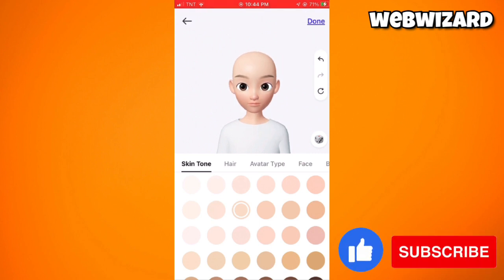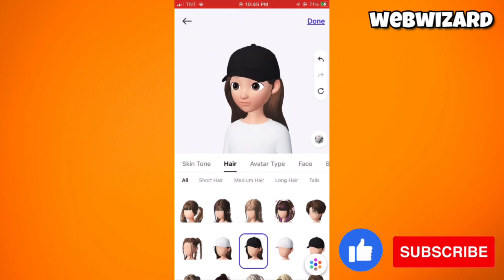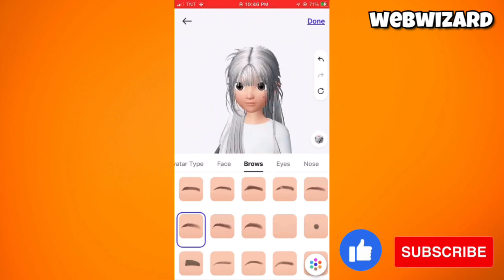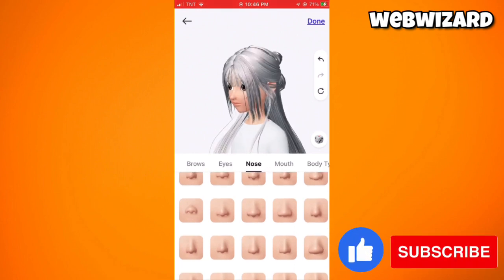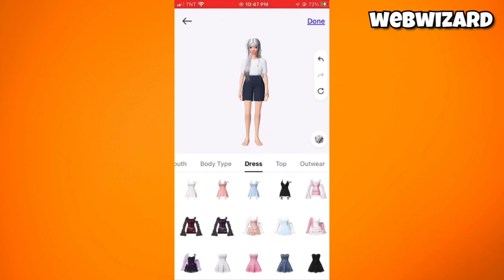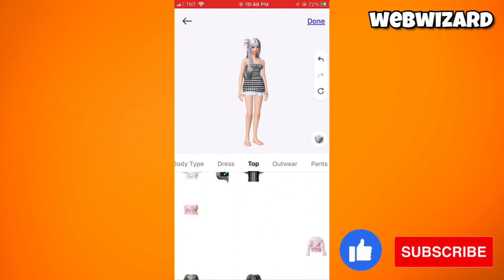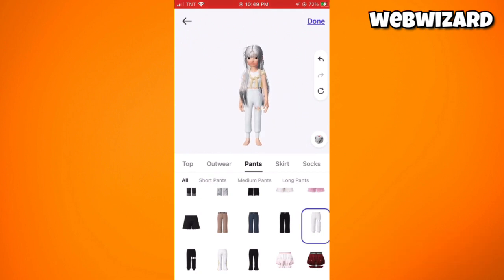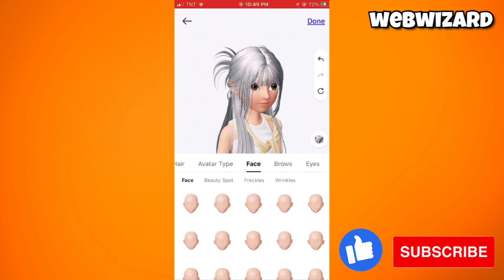How To Get A Preppy Face on Zepeto (2023 Guide)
Learn How To Get A Preppy Face on Zepeto (2023 Guide).In this guide, you will learn how to create a preppy face on Zepeto, a popular avatar creation app. The preppy style is characterized by a clean and polished look, often associated with a youthful and fashionable appearance. Follow these steps to achieve a preppy face on Zepeto:

Download and install Zepeto: If you haven't already, download and install the Zepeto app from your device's app store. Zepeto is available for both iOS and Android devices.

Create your Zepeto avatar: Launch the Zepeto app and create your Zepeto avatar. Customize the avatar's overall appearance, including skin tone, hair color, and facial features. Ensure that the avatar's base appearance matches your desired preppy style.

Facial features and makeup: Access the facial feature customization options within Zepeto. Pay attention to details such as eyebrows, eyes, nose, and lips. Choose features that align with a preppy look, such as well-defined eyebrows, clean and bright eyes, and a subtle lip color.

Hairstyle: Select a hairstyle that complements the preppy style. Opt for classic or polished hairstyles, such as sleek bobs, neat ponytails, or tidy updos. Avoid overly extravagant or messy styles.

Accessories: Enhance the preppy look with appropriate accessories. Choose accessories that add a touch of sophistication and elegance, such as stud earrings, delicate necklaces, or subtle headbands. Avoid excessive or flashy accessories that may clash with the preppy aesthetic.

Clothing: Dress your Zepeto avatar in preppy attire. Look for clothing options that represent the preppy fashion style, such as collared shirts, sweaters, blazers, pleated skirts, or tailored pants. Opt for clean lines, classic patterns (such as plaid or stripes), and pastel or neutral colors.

Footwear: Complete the preppy look with suitable footwear. Choose shoes that align with the preppy style, such as loafers, ballet flats, boat shoes, or classic pumps. Avoid overly casual or athletic footwear.

Pose and expression: Experiment with different poses and expressions for your Zepeto avatar. Capture the essence of the preppy style by selecting poses that convey confidence, elegance, and a friendly demeanor.

Save and share: Once you are satisfied with your preppy Zepeto avatar, save it within the app. You can then share your Zepeto avatar on social media platforms or use it as your profile picture to showcase your preppy style.

By following these steps, you can create a preppy face on Zepeto, allowing you to express your fashion sense and personal style within the app. Have fun customizing your Zepeto avatar and enjoy exploring the preppy fashion world!